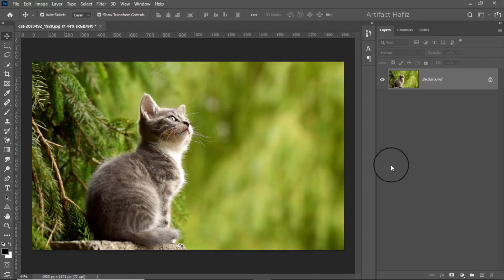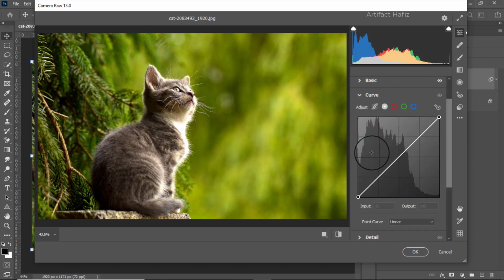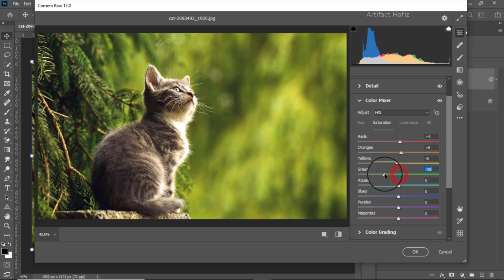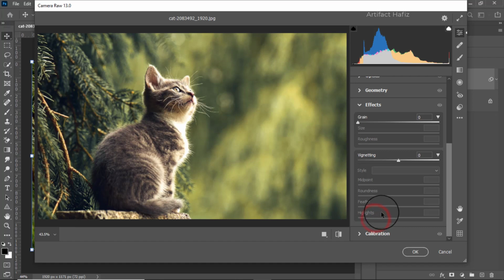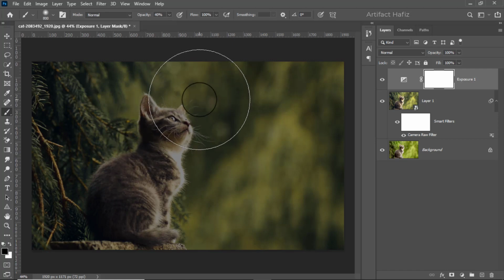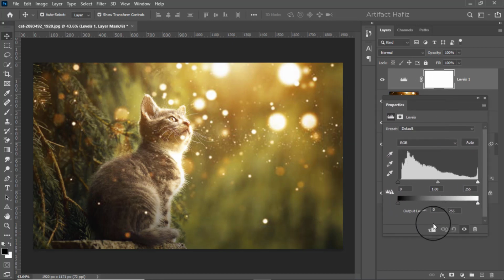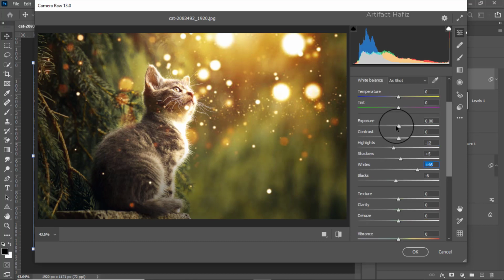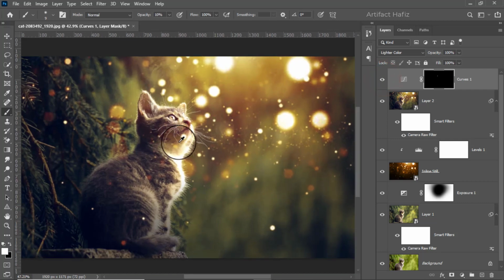Cat Portrait Edit in a Dramatic Way - Photoshop Tutorial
Hello Viewers,
Here I will show Cat Portrait Edit in a Dramatic Way - Photoshop Tutorial.

Skype: rakibhafiz
Follow me on